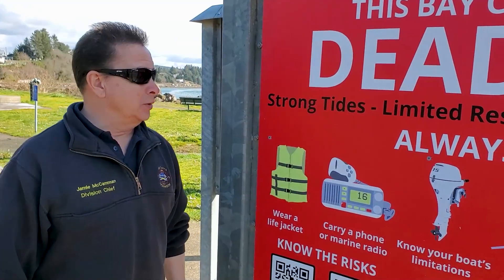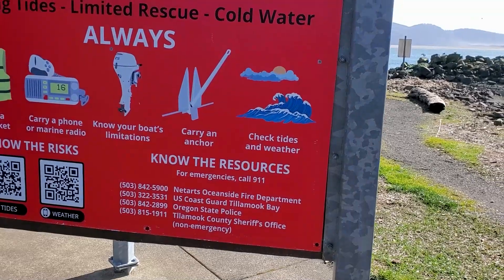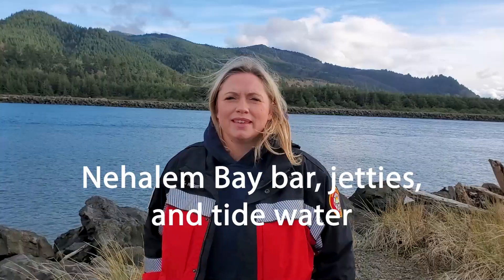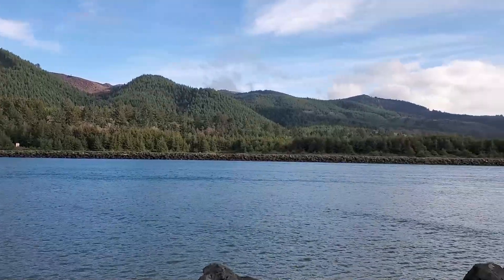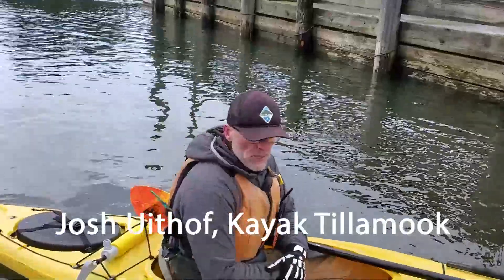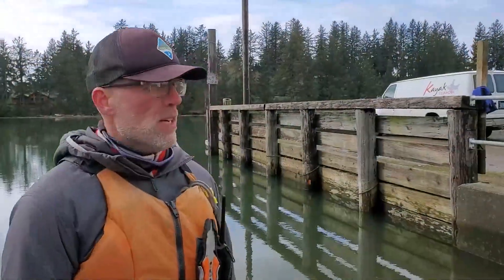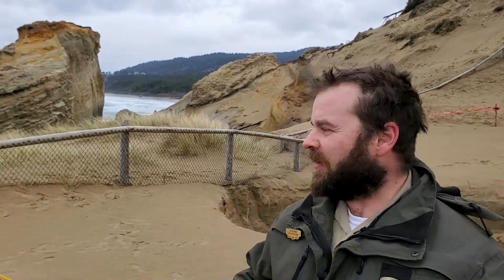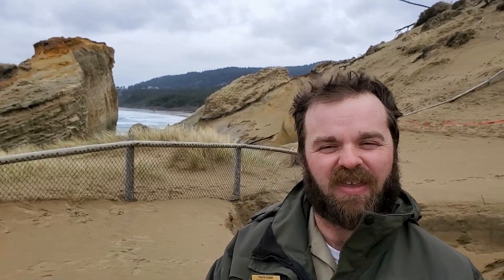Spring 2023 Coastal Water Safety - Video by Don Backman, Tillamook County Pioneer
Spring is a beautiful and dramatic time of year on the Oregon Coast.  The views can be stellar, and with that can come massive weather swings where one moment the sun is shining, and the next it is cold, windy, and hail.  Tillamook County offers four large bays,  miles of coastline, and numerous lakes.  it is a personal watercraft paradise.  Paddleboarders, kayakers, and motorboats all make use of these waterways.  The headlands and capes offer unprecedented views.

Every year there are close calls and sometimes even fatal tragedies on these waters and headlands.  This can range from someone being caught in the waves or riptides on the beaches, falling from a trail or cliff, being knocked off of a boat and into the water, and being caught in the tide and swept toward the sea, to name a few of the possibilities.

The Tillamook County Pioneer, the Tillamook County Fire and Rescue services, Oregon Parks and Recreation, local kayakers, and Kayak Tillamook came together to put together a safety video for each of the different areas.

Come visit the coast.  Enjoy the views, and have fun on the water.  Please keep safety in mind.

Table of Contents:
00:00 - Intro
00:24 - Lower Nehalem Bay Water Safety in the spring with Nehalem Bay Fire & Rescue
04:04 - Upper Nehalem Bay & River Water Safety in the spring with Josh Uithof from Kayak Tillamook
05:45 - Pacific City and Cape Kiwanda Water Safety in the Spring with Nestucca Valley Fire & Rescue
08:27 - Safety on Cape Kiwanda with Travis Korbe from Oregon Parks and Recreation
12:10 - Lower Tillamook Bay water safety in the spring with Garibaldi and Bay City Fire & Rescue
15:36 - Coastal Lake Water Safety in the spring with Mary McGinnis and Sandy Johnson
19:02 - Coastal Water Safety in the spring with Rockaway Beach Fire & Rescue
21:10 - Springtime water safety on Netarts Bay with Netarts-Oceanside Fire & Rescue
23:28 - Safety Message from Fire Chief Todd Hesse of Rockaway Beach Fire & Rescue